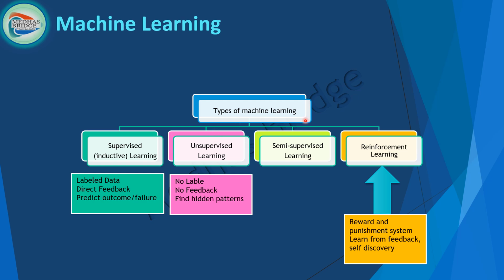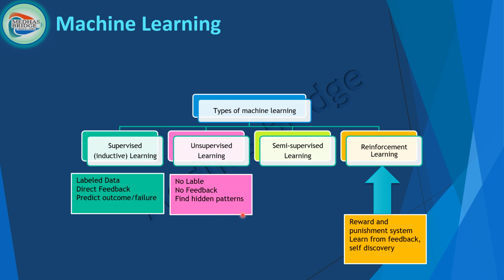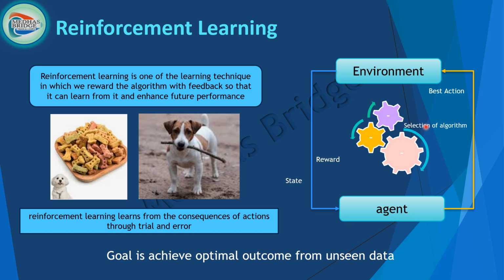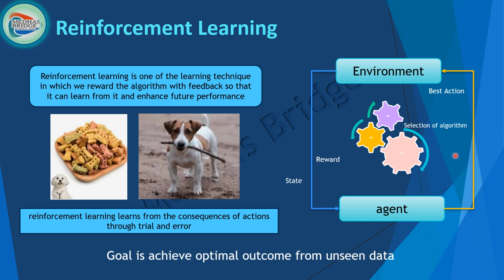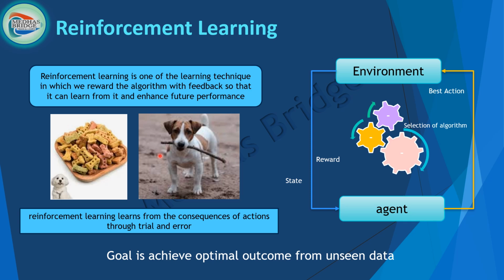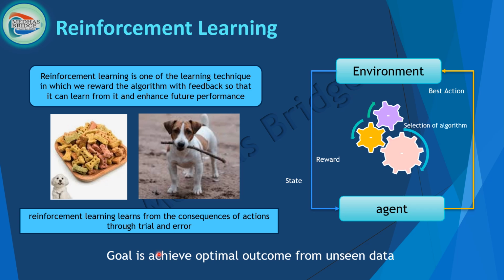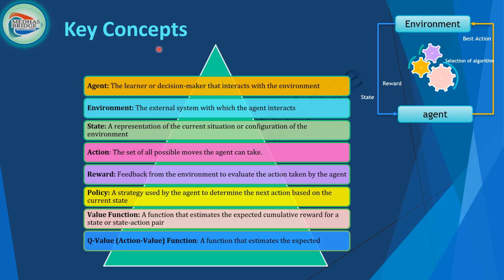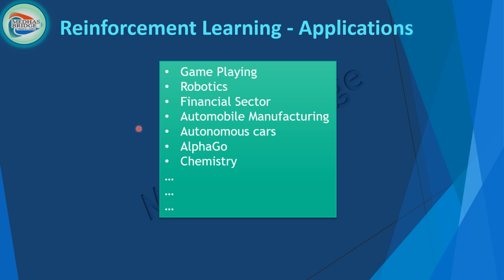Machine Learning (ML): #7. Reinforcement Learning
Reinforcement Learning